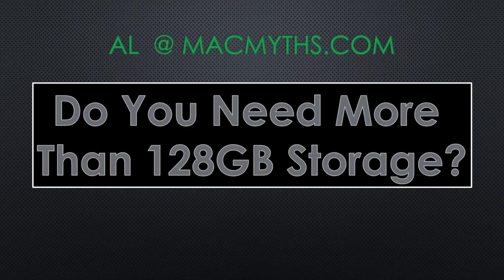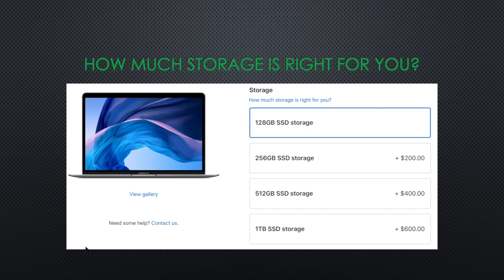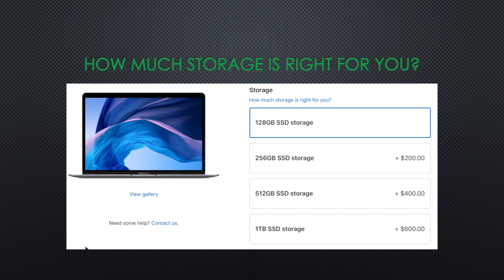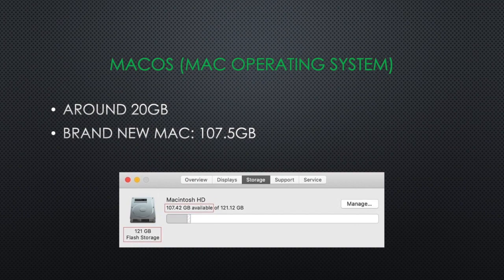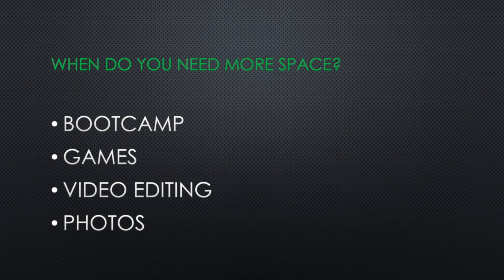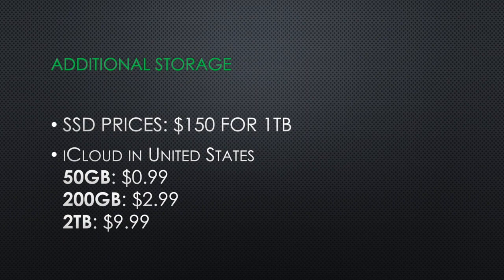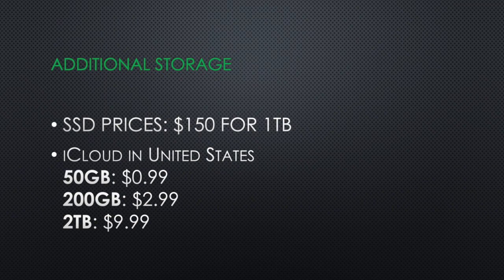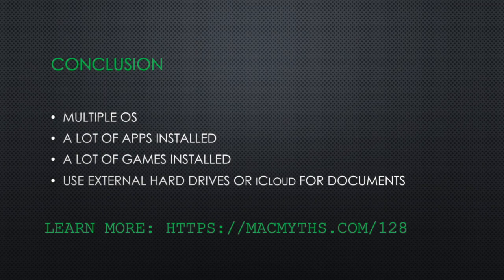Do You Really Need More Than 128GB for MacBook?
URLs in the video